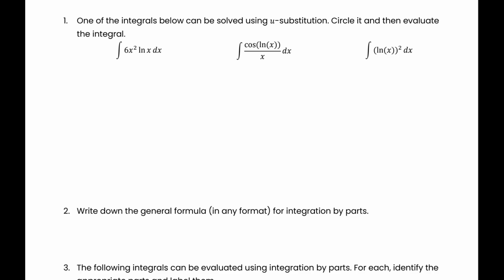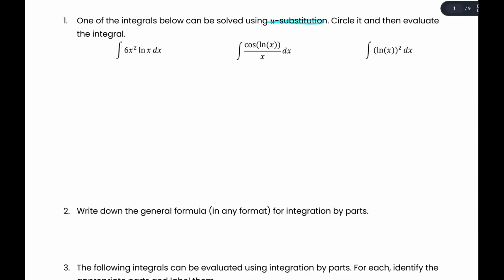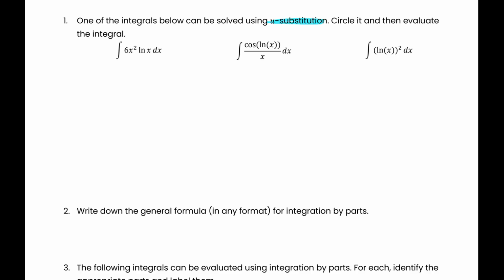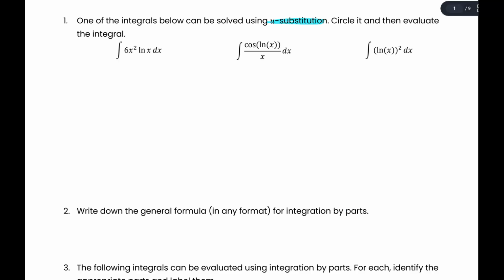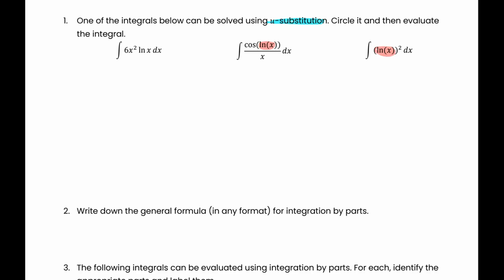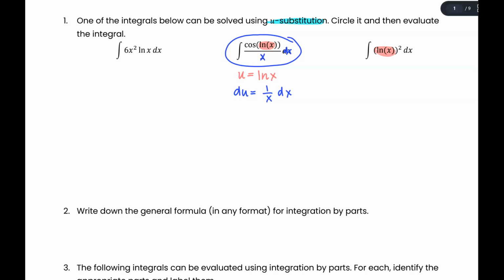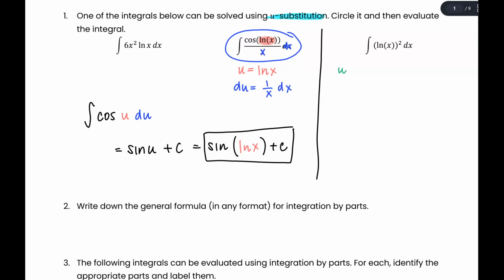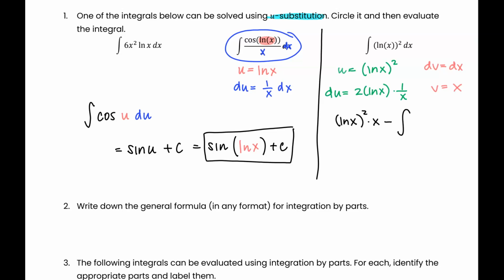Math 151 - Spring 2025 Exam 1 Q1 Walkthrough